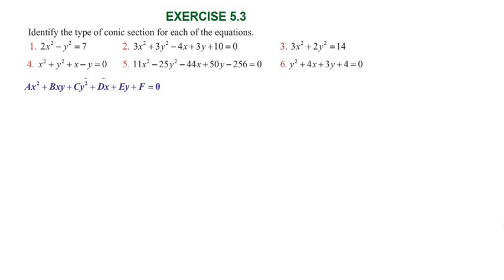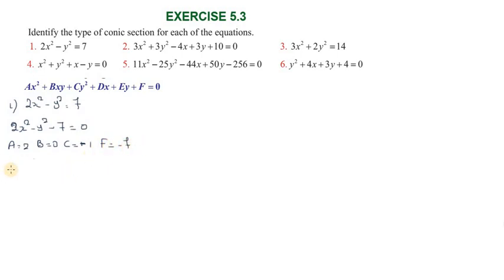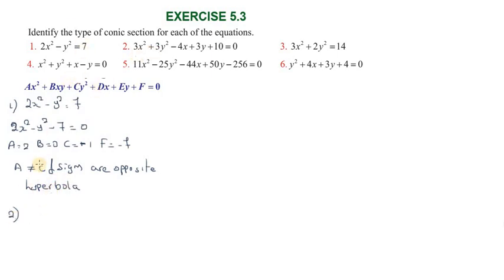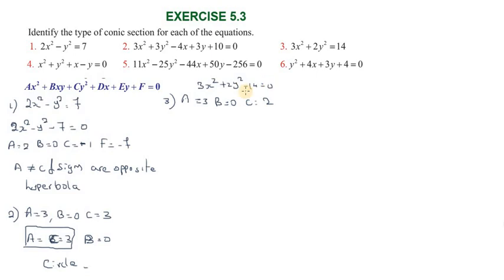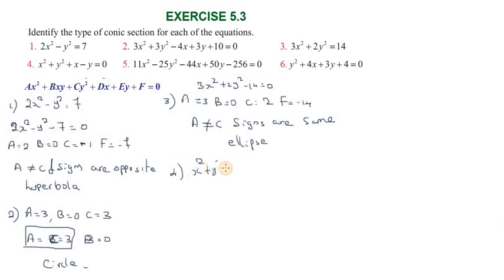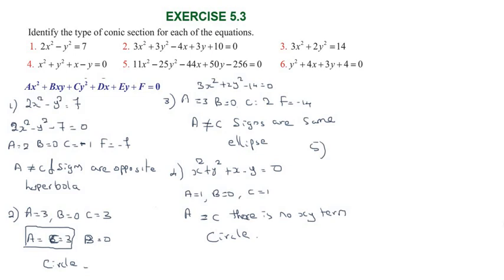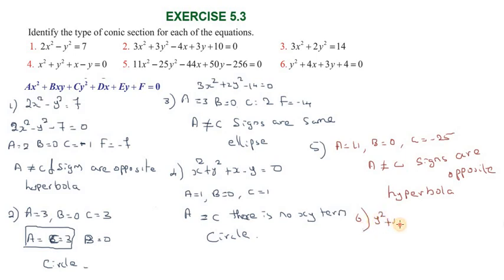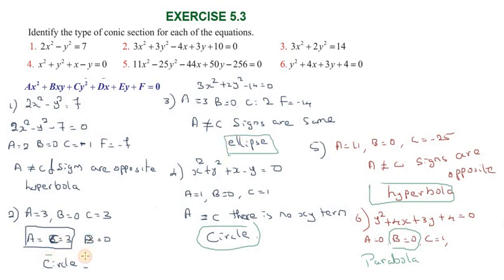Subscribe Chapter5|Exercise 5.3|Q.No.1-6| TNSCERT|Class 12th New Syllabus